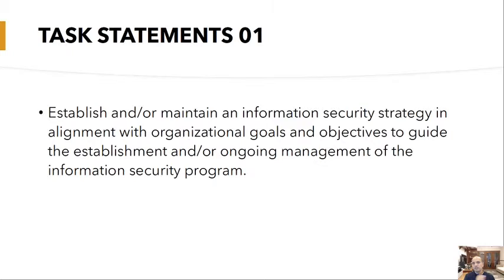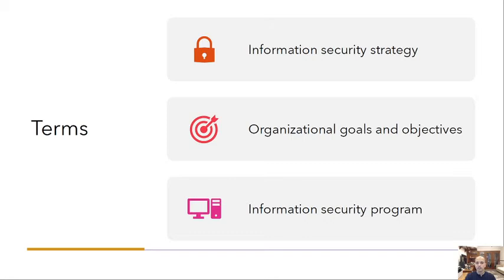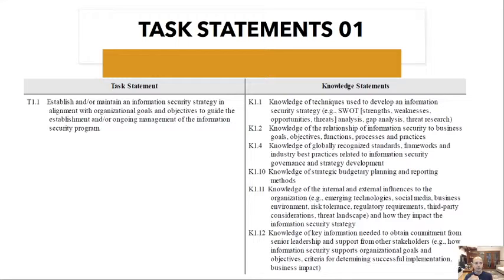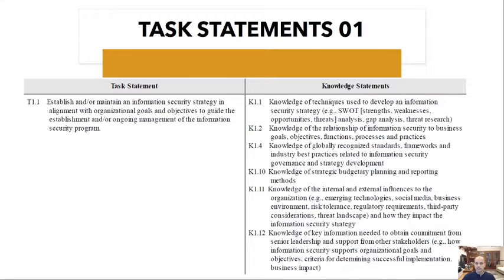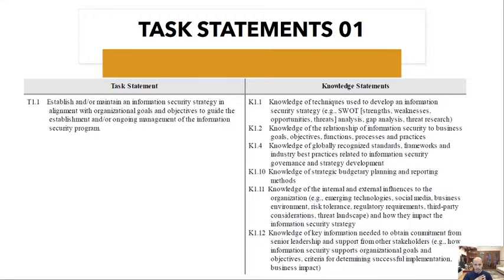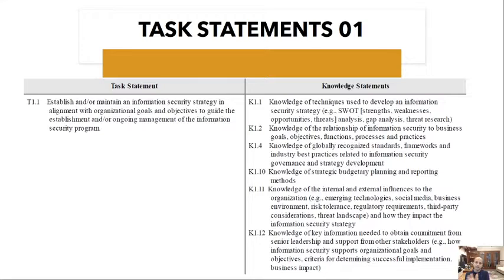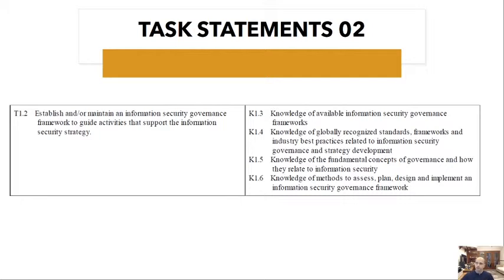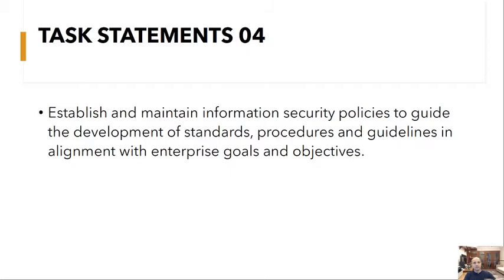Day 03 - CISM Live Classes - Information Security Governance Task Statements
This video will cover the Information Security Governance
Task Statements with scenarios

CISM Google Classroom with Class code: ltkxzff